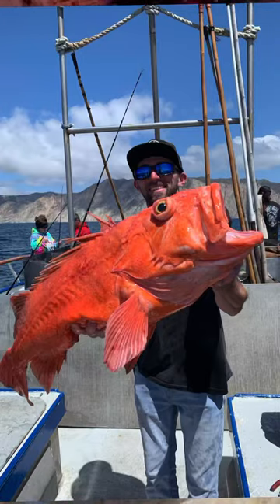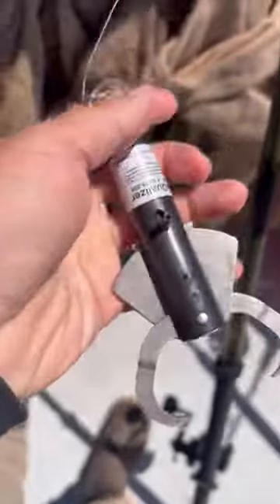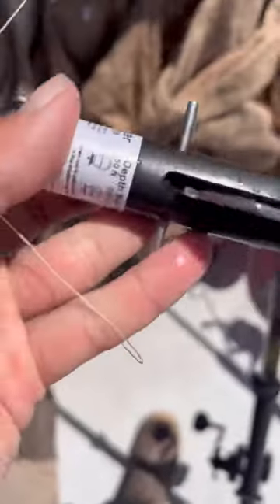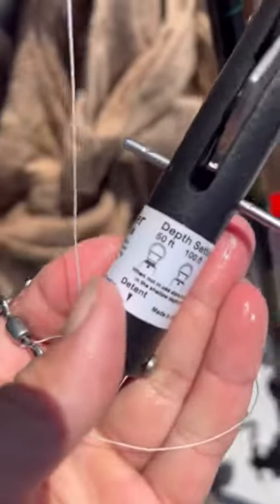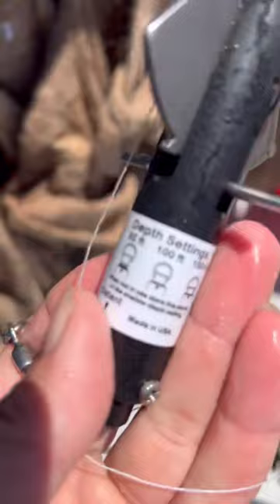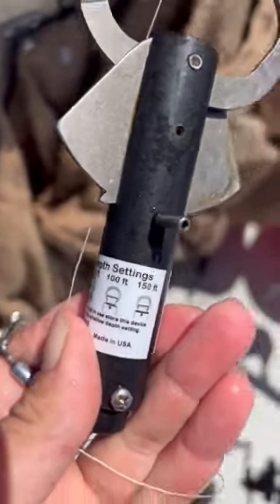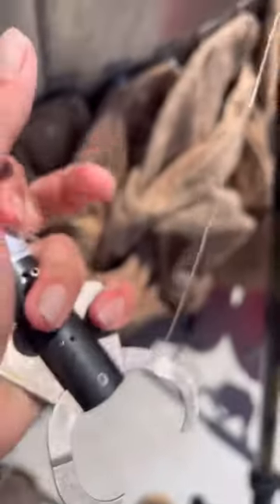Giant Cowcod Caught & Released off Catalina Island | Newport Beach CA | Rockfishing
Caught & Released on the Freelance Sportfishing boat last week in April, 2022!🤙🎣 This MONSTER Cow Cod is an endangered Rockfish. Cowcod is the largest of any rockfish species found in Central and Southern CA; the largest confirm fish weighed 34lbs. They are a long-lived rockfish species, living as long as 55 years old. Cowcod are vulnerable to overfishing, so when caught, anglers are encouraged to use deception devices like Capt. Rusty, to lower the fish safely back down to depth, allowing time to reverse any barotrauma the fish might have had when brought to the surface quickly from depth.

We operate daily sportfishing trips for anglers in the Southern California area. Trips start at 1/2 Day (6hr), 3/4 Day (10-12hr), Twilight (5hr), and our Overnight trips (23hrs) for deep-sea sportfishing trips.